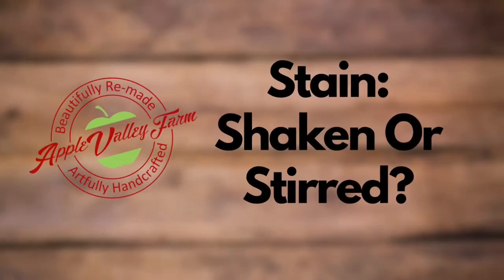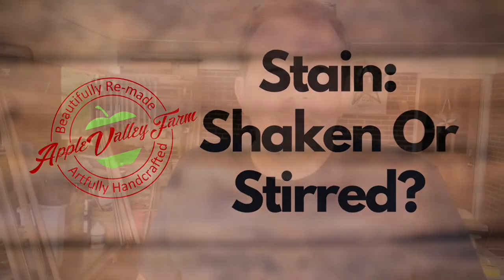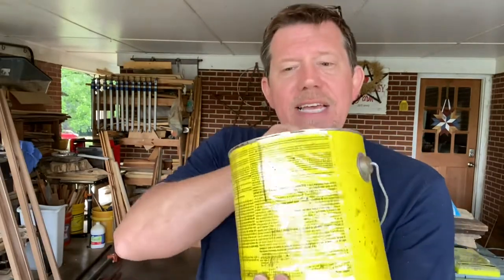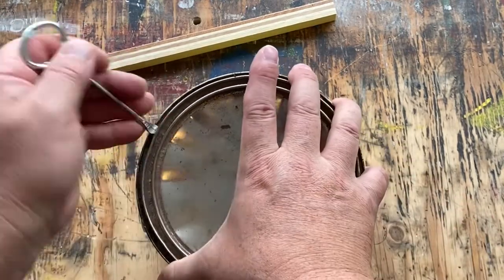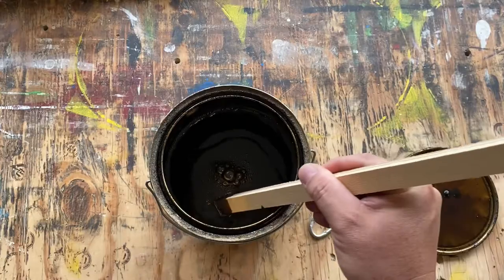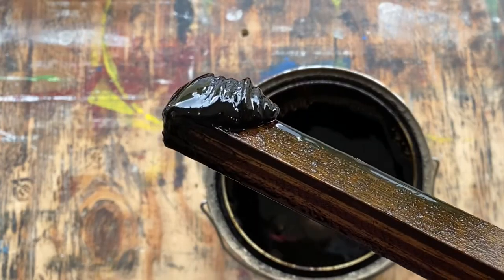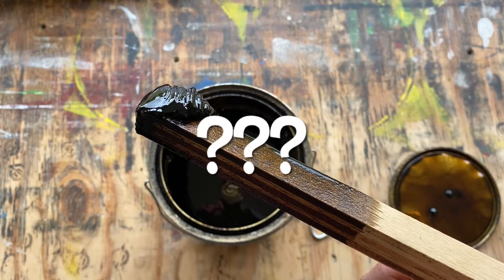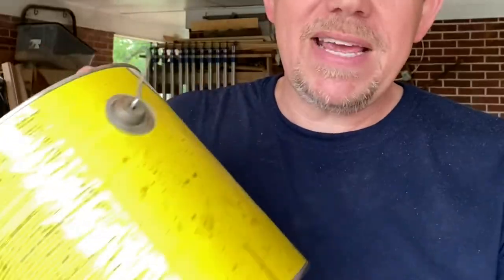Should You Shake or Stir Your Stain?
Shaken or Stirred? No, not your martini, James Bond. Your wood stain!

It’s always made sense to me that a good vigorous shaking should be good enough for any can of stain. I mean, they shake it at the store, right?

Well join us today as we take a quick look at this important question. You won’t believe what we find out!

Home Depot on the web

CLICK HERE to grab your downloadable plans to build your own Rustic Wood Sofa Table